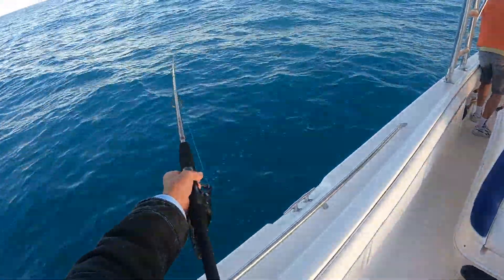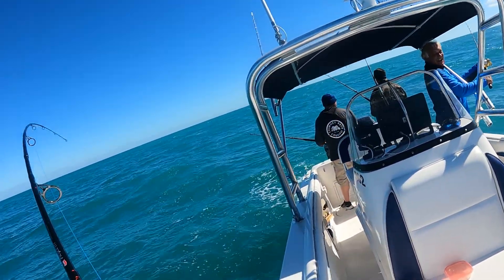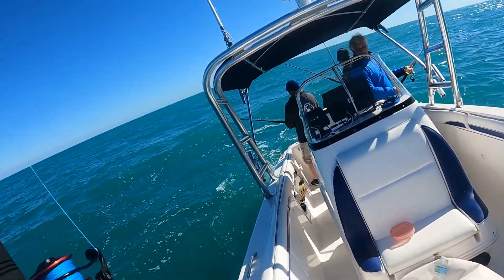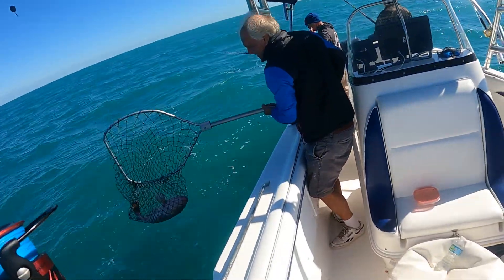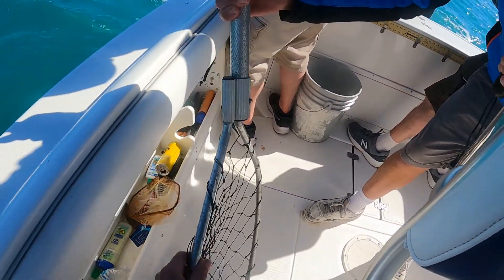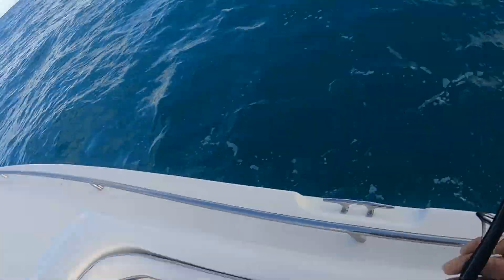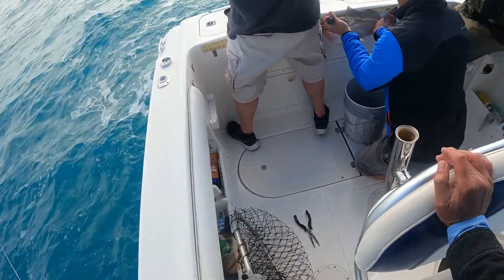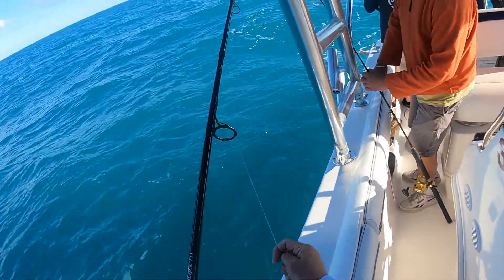Penn Fierce III 8000 Offshore Grouper!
Penn Fierce III 8000 Live Liner - Tuff enough for large grouper.